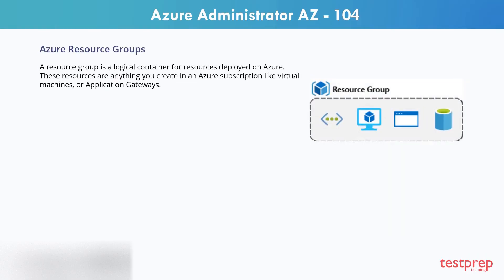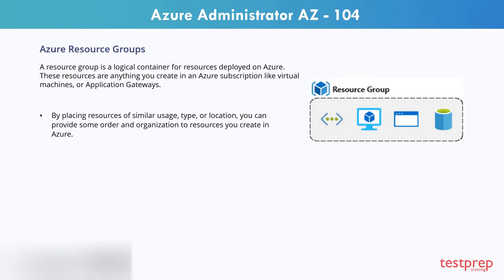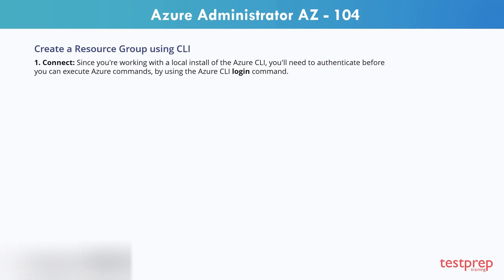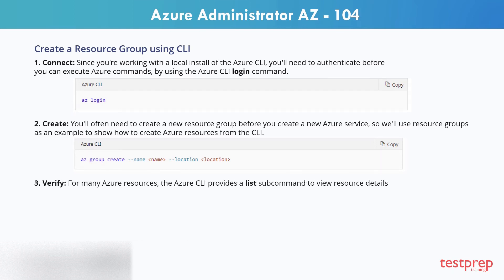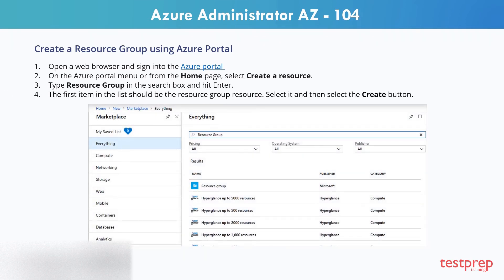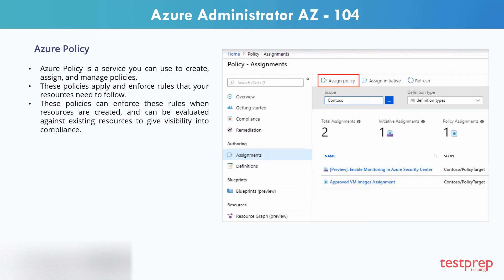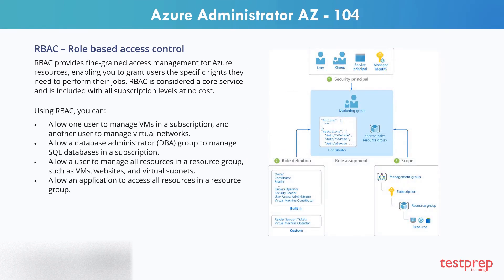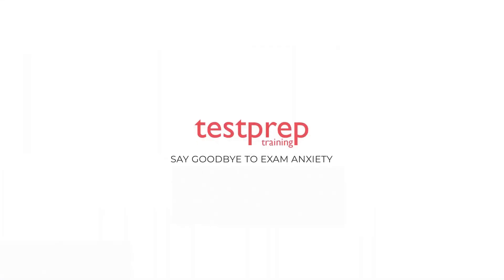Azure Resource Groups | Microsoft Azure Administrator AZ 104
Topics Covered: Azure Resource Groups and How to create a Resource Group